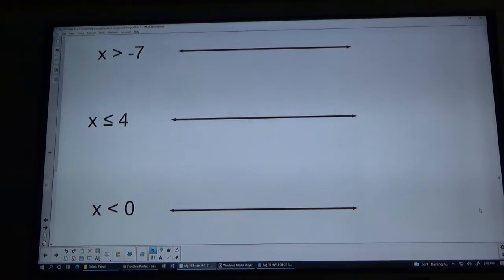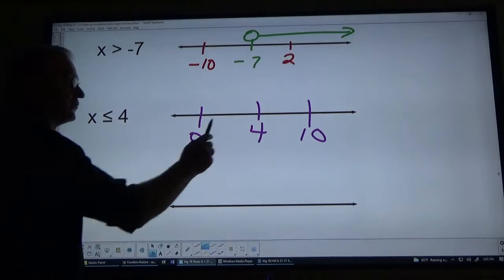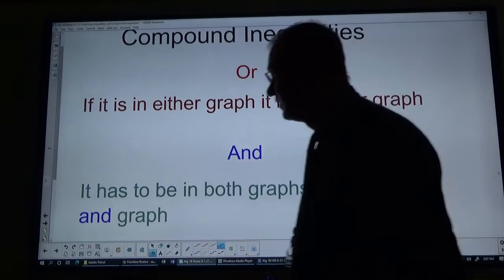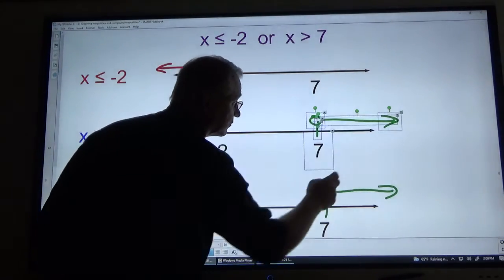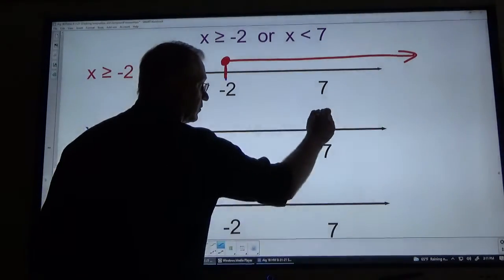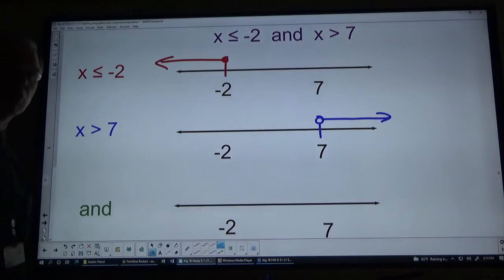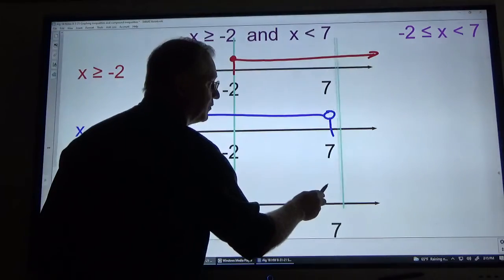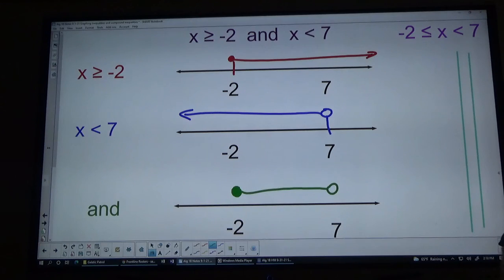Graphing Inequalities and Compound Inequalities